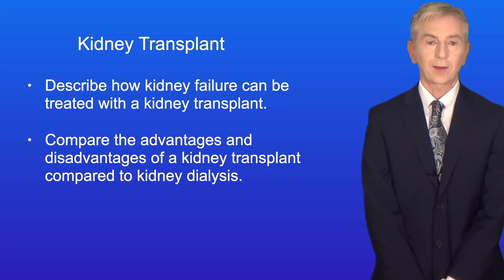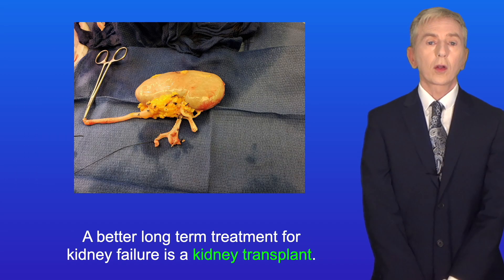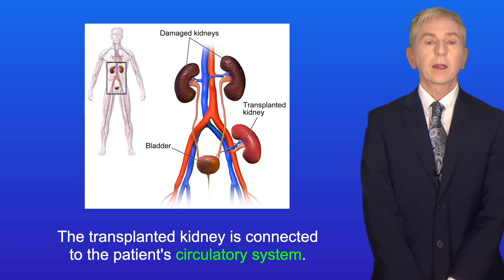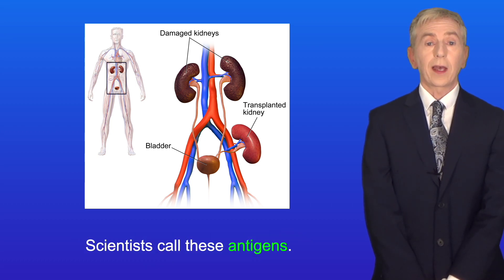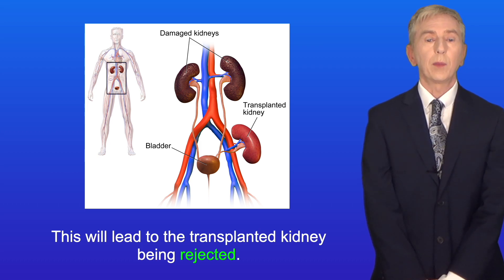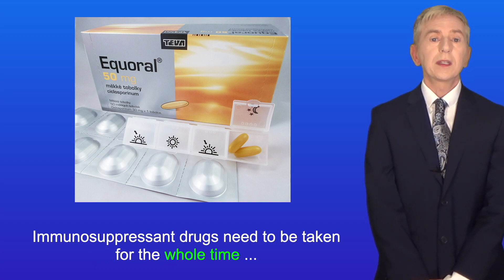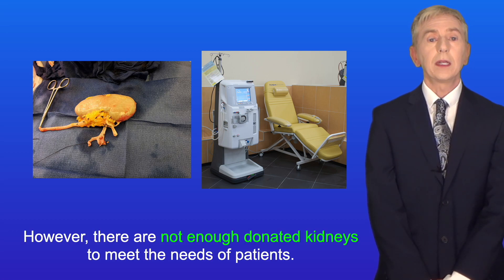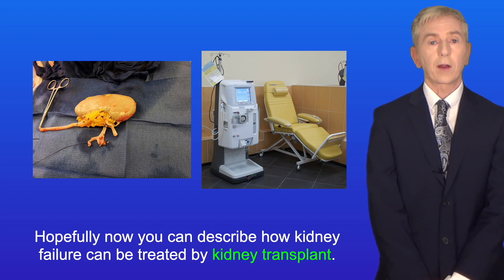A Level Biology Revision (Year 13) "Kidney Transplants"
In this video, we look at how kidney failure can be treated by a kidney transplant. We look at the advantages of a kidney transplant compared to kidney dialysis. We also look at the problems associated with kidney transplants, including the risk of tissue rejection. We explore how the risk of rejection can be reduced using tissue matching and immunosuppressant drugs.